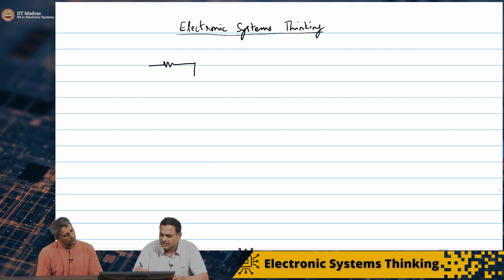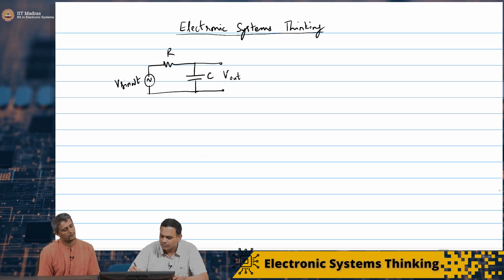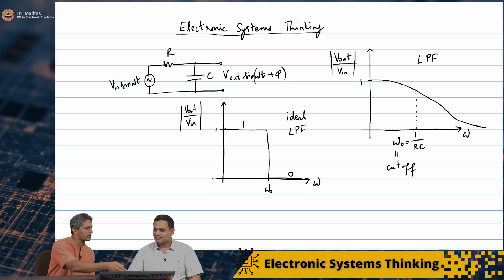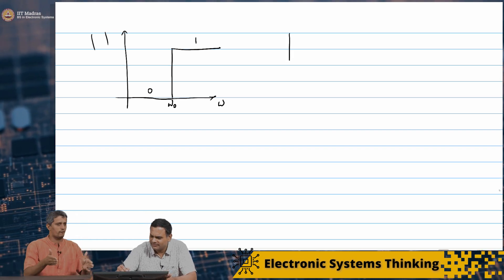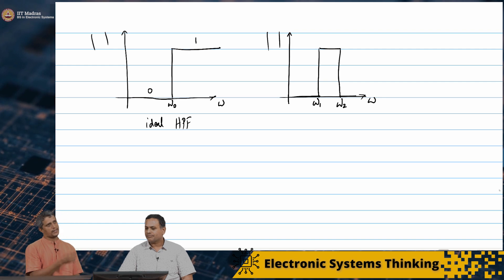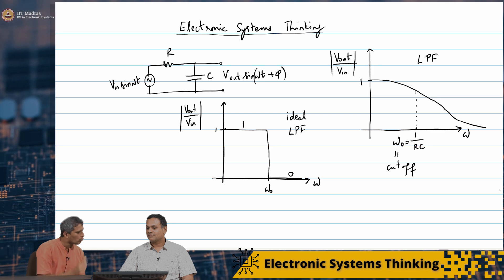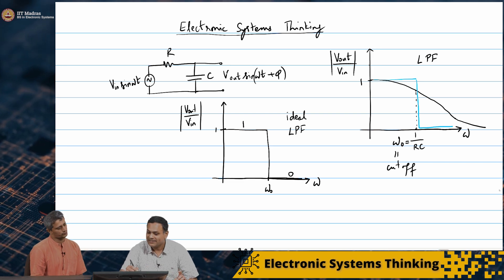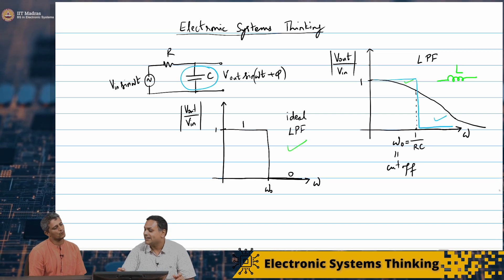W7_L7_First order analysis - Limitations